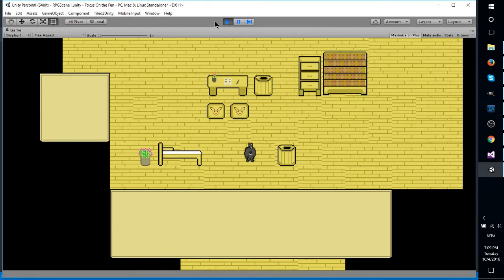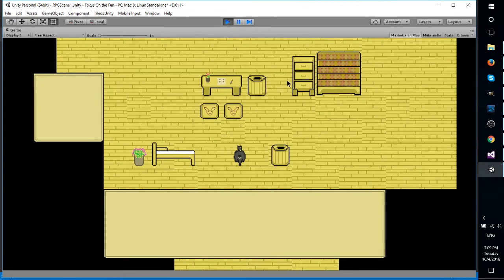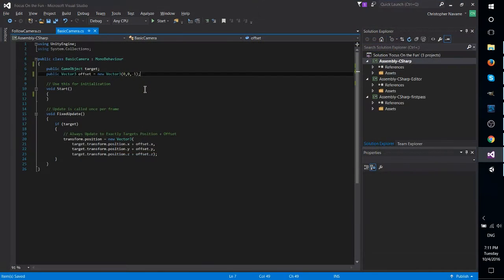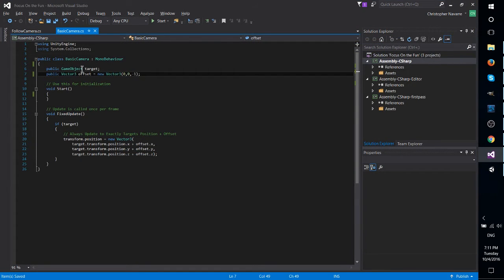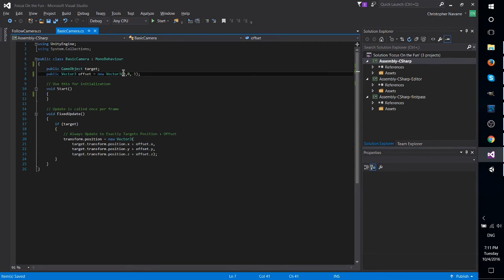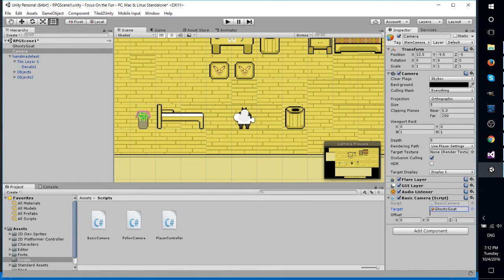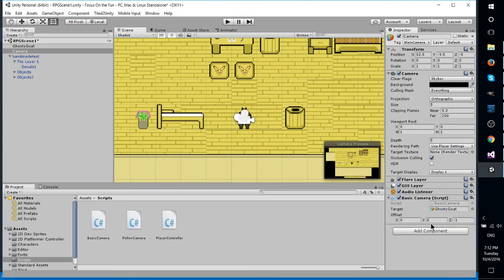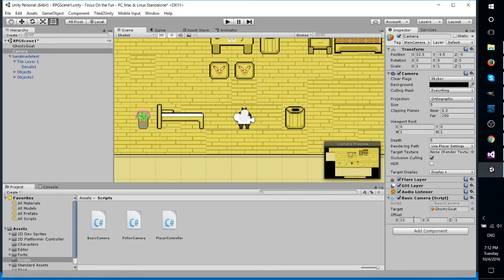Basic Camera Script for Top Down 2D Games | Free Download | Unity 5 Tutorial for Beginners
When you want the camera to just follow a character around - plain and simple.